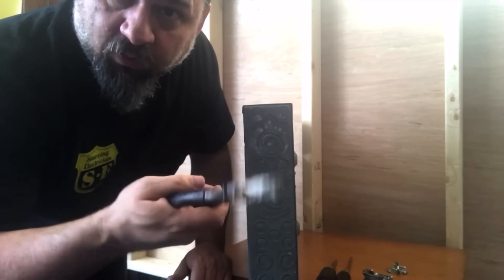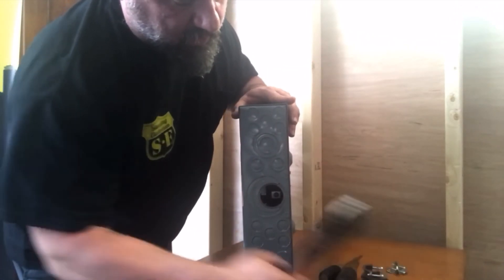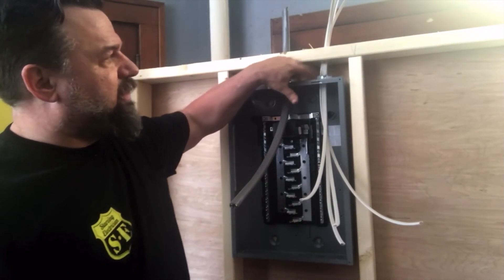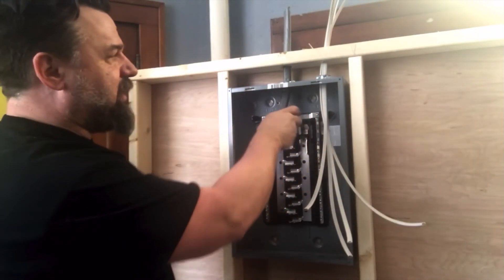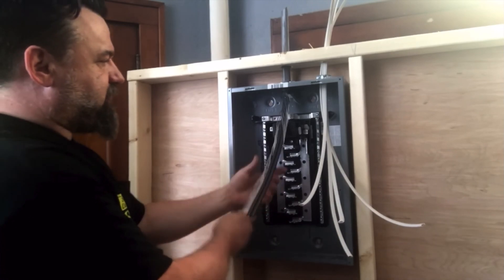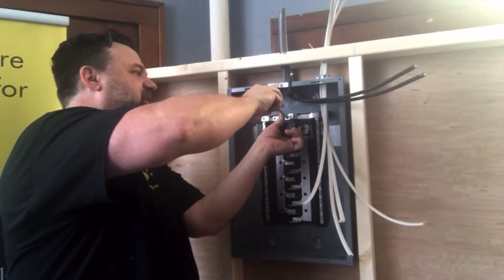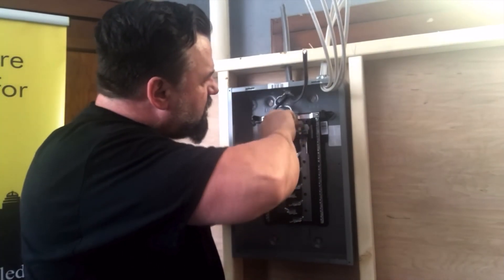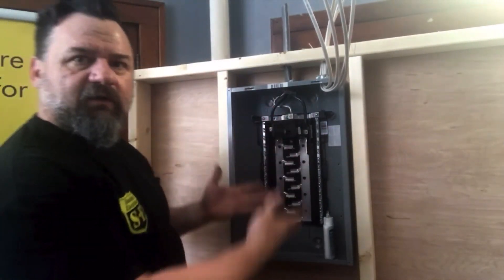How to install a 100 amp electrical service. install the panel to wiring the main.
Install a 100 amp panel and wire it like a professional electrician. DIY electrical for the homeowner or apprentice. we look at the basic simple to understand way to install an electrical service.

I am an electrician with over 30 years experience in Residential, Commercial, and industrial electrical.  This channel is designed for the Homeowner, DIY'ER, or the apprentice. we cover basic code, pipe bending, wire pulling and especially TIPS AND TRICKS that you may not know. These tricks make life easier when installing you electrical in walls or attics or just fun things to know.